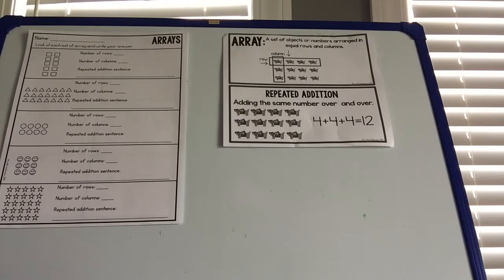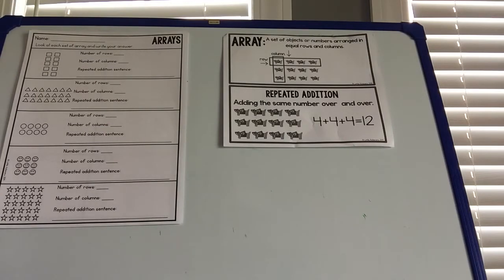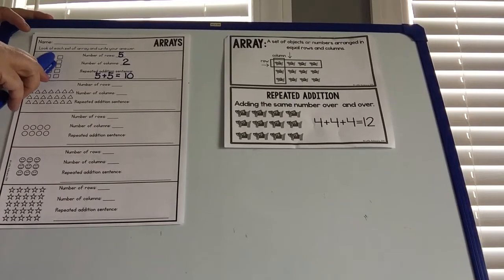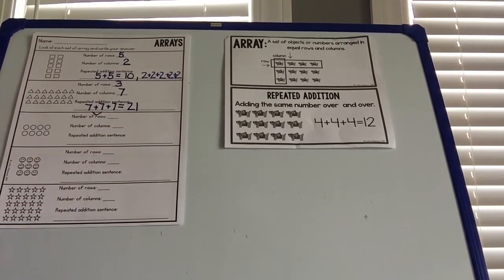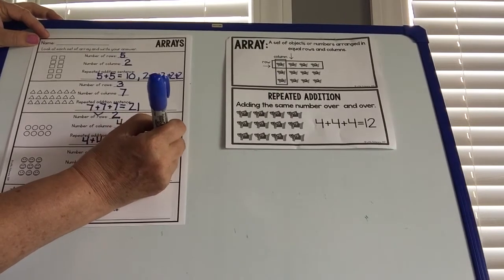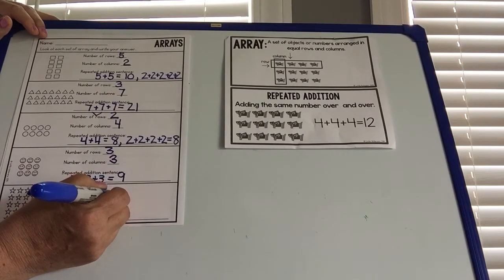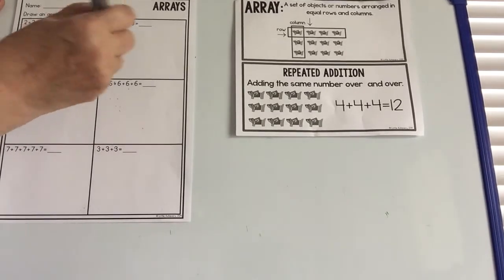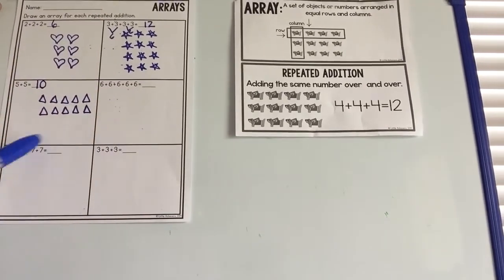EV Grade 2 Math Lesson 27